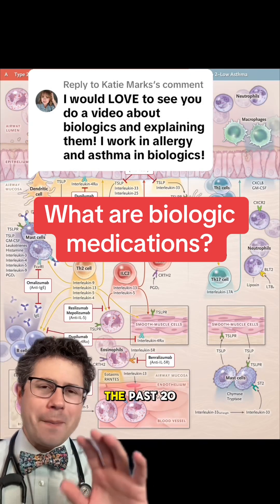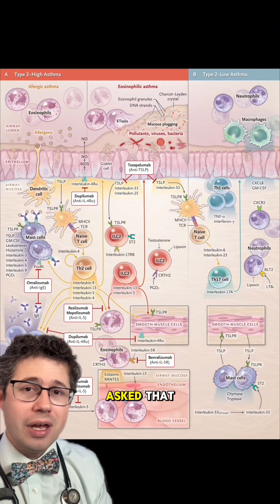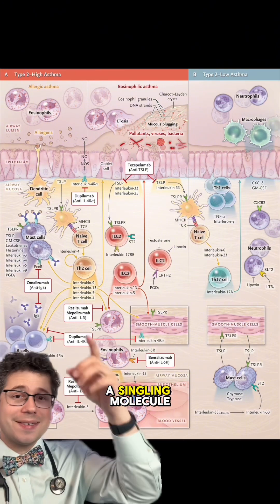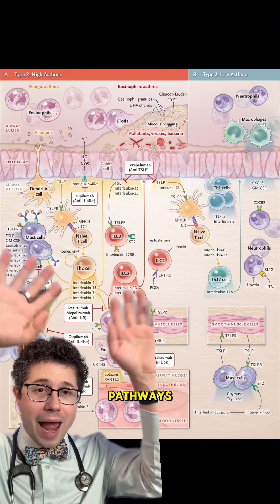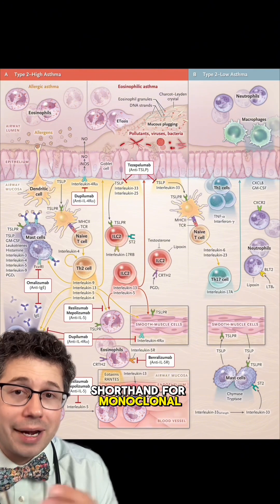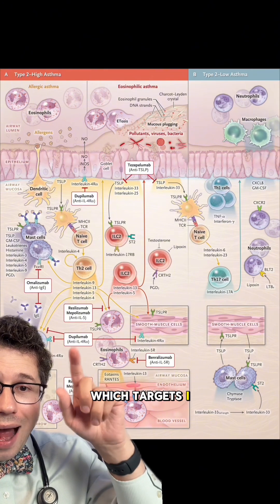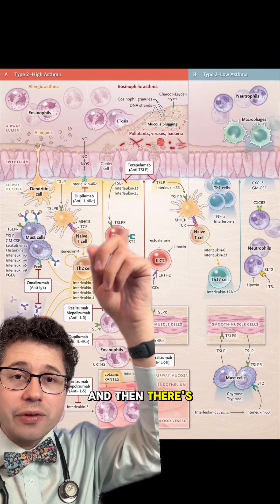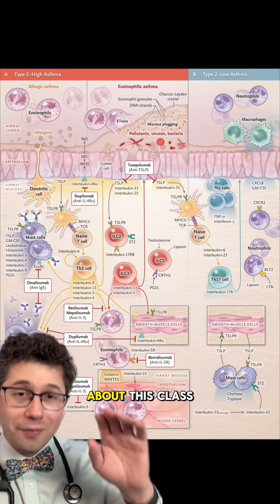What are monoclonal antibodies?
What are monoclonal antibodies? How are monoclonal antibodies used to treat severe asthma? For general educational purposes only.